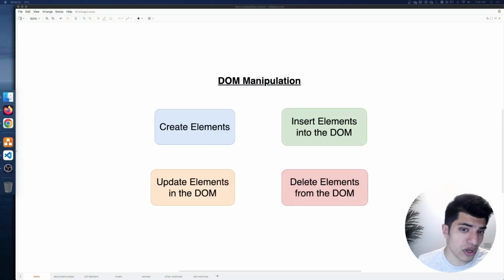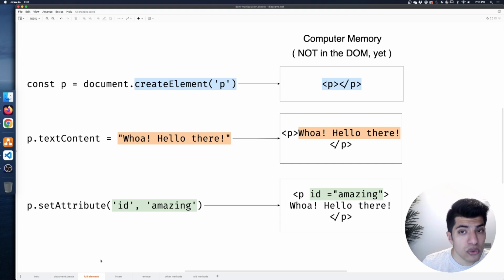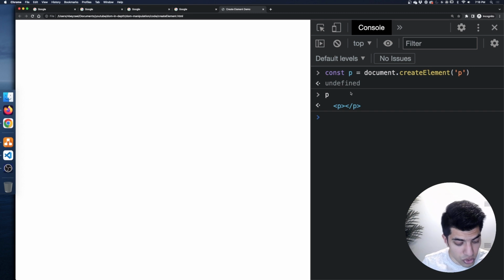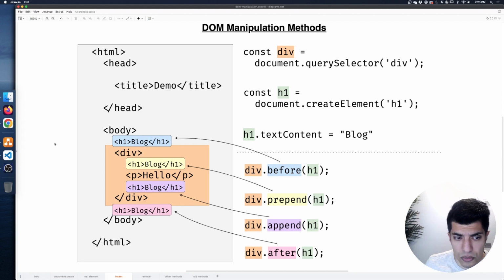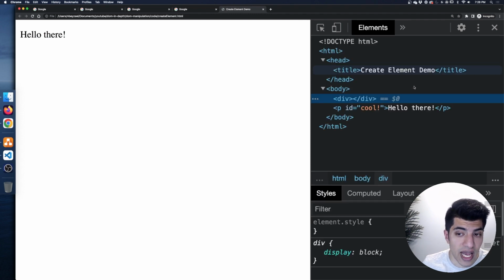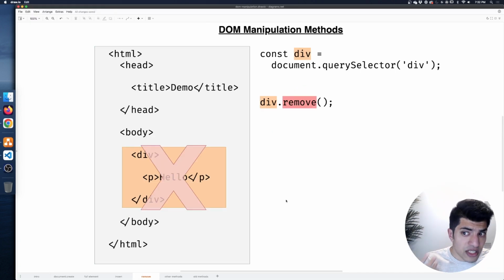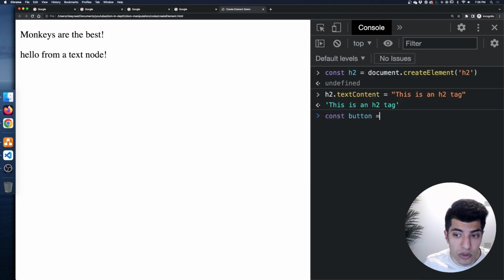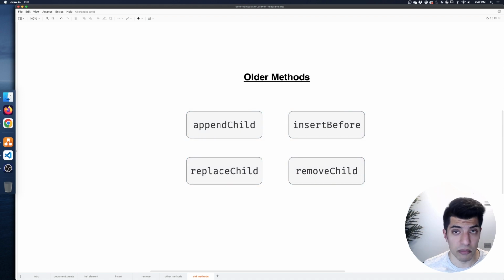DOM Manipulation - Creating Elements - DOM In Depth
Let's take a look at the different DOM Manipulation methods as well as how we can create DOM Nodes and Elements.

We start by looking at the different Node and Element creation methods, most notably document.createElement. We also look at how to create text and comment nodes and touch briefly on document fragments.

Then, we look at how these creations methods work in regards to memory versus actually appearing or rendering in the DOM.

We follow this up by looking at the core DOM manipulation methods like before, after, prepend and append. Using these, we look at some examples of each in our Browser. We also look at how we can remove nodes and elements from the DOM.

We wrap up the video with some extra methods we might encounter as well as some of the older methods we might see in legacy code.

Chapters:
00:00 Introduction
01:05 DOM Manipulation Ideas
02:03 Node Creation Methods
05:24 Nodes in Memory
08:31 Element Creation Code Example
13:37 DOM Manipulation Methods
18:33 DOM Manipulation Code Examples
25:30 Removing Elements from the DOM
27:04 Text and Comment Node Examples
29:55 Nested DOM Element Creation Example
33:21 replaceWith and cloneNode Methods
34:40 Older DOM Manipulation Methods
35:37 Next Steps